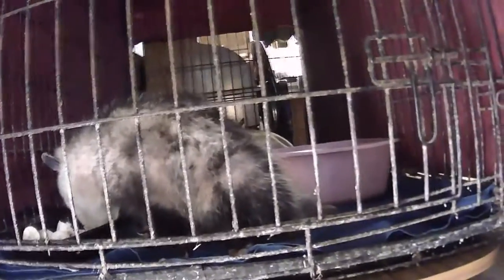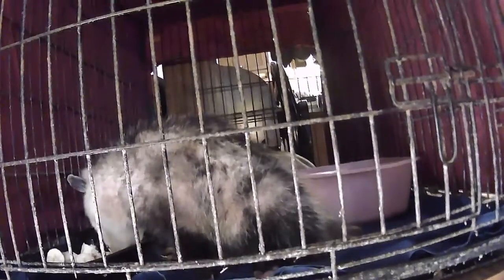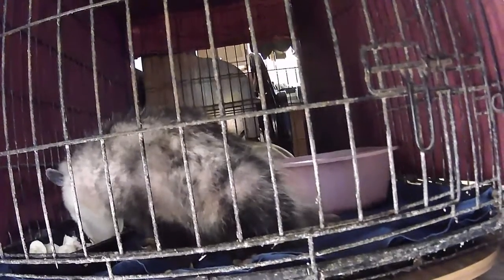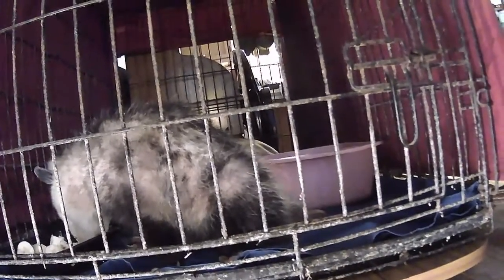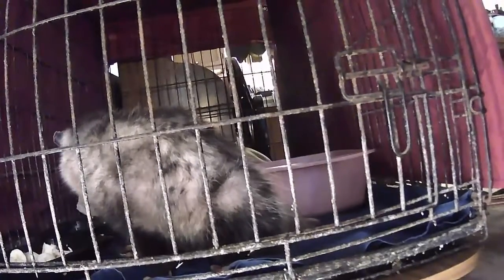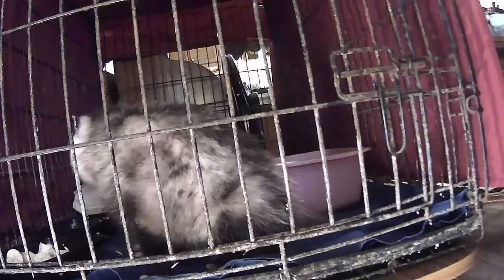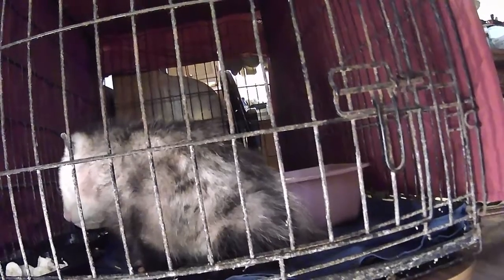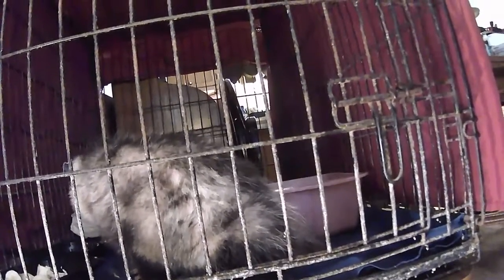UPDATE on Olivia Opossum!!!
Our little guest is. ?